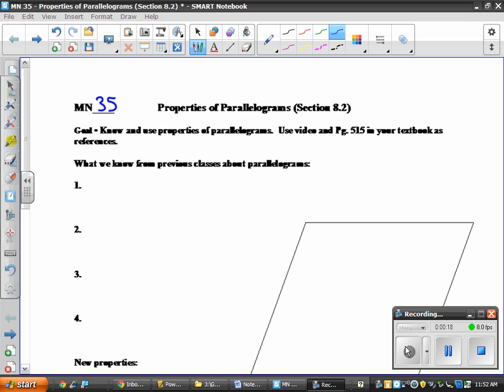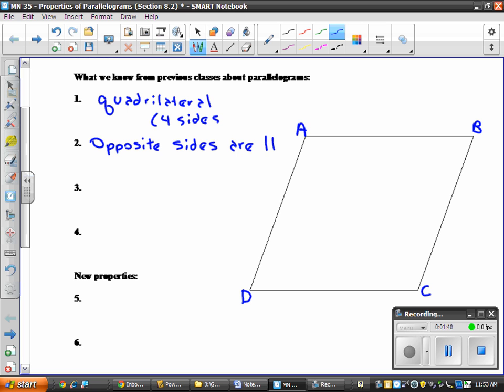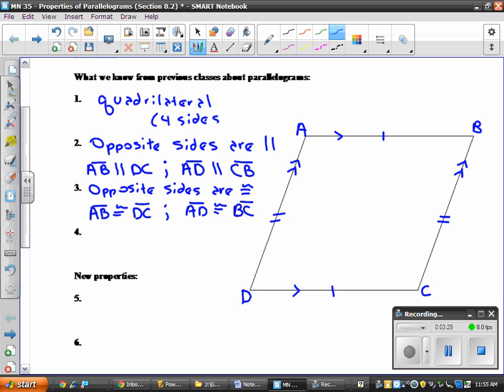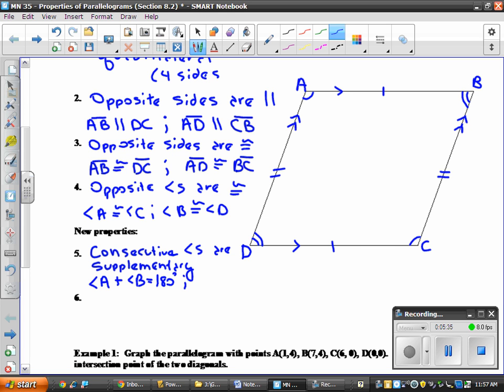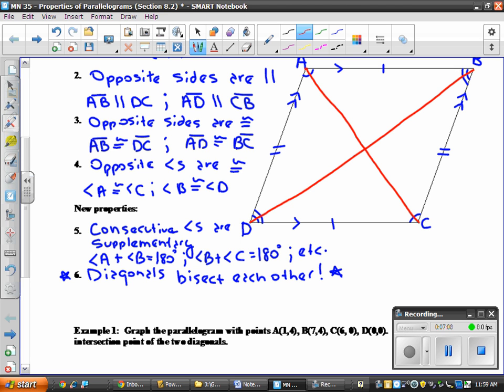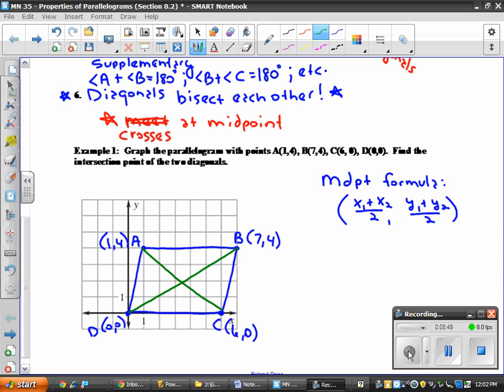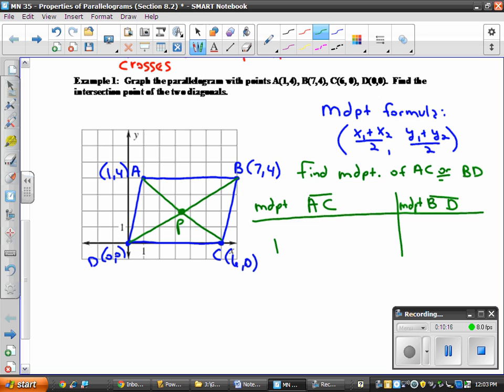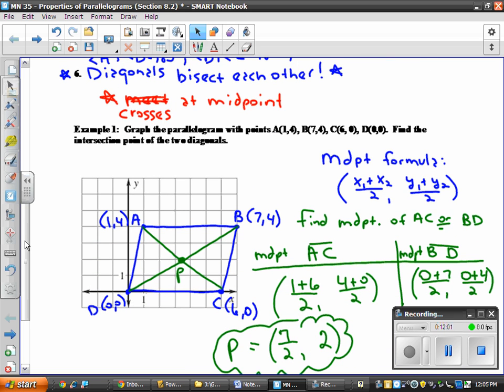MN 35 Properties of Parallelograms Section 8 2